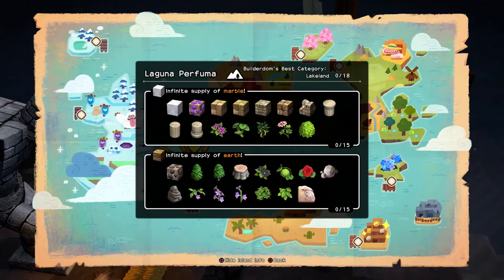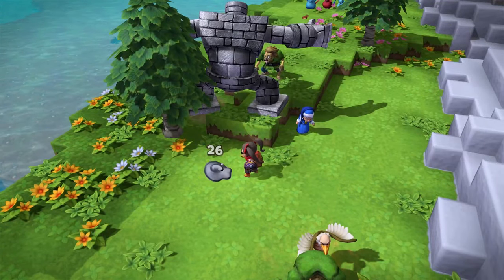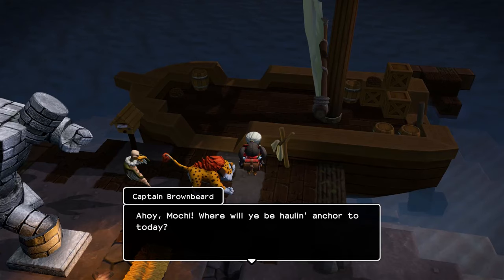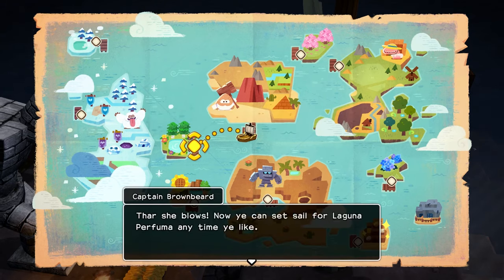Laguna Perfuma Explorer's Shores: Unlimited Marble & Earth, Liquid Metal Slime Recruitment | DQB2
Want all the dirt and marble that you can shake a (cypress) stick at? Then Laguna Perfuma is the right place for you. Heck, you might even get a Liquid Metal Slime to join your party and heart you every day.